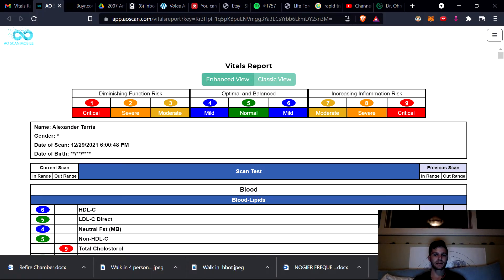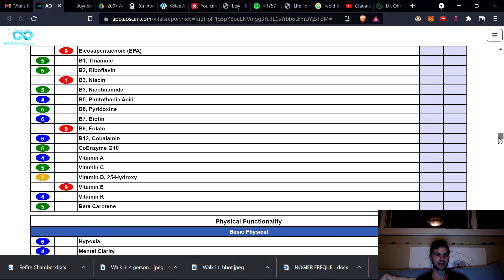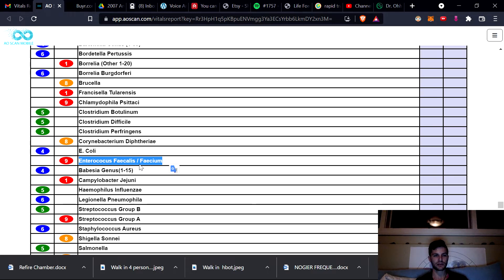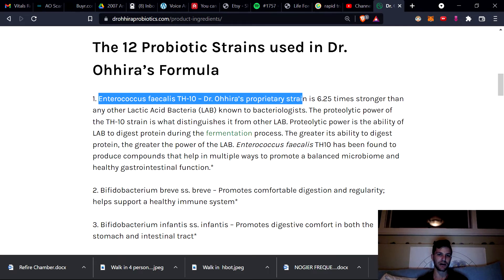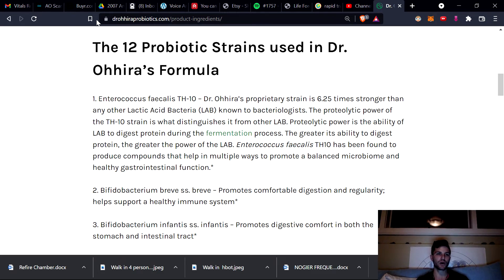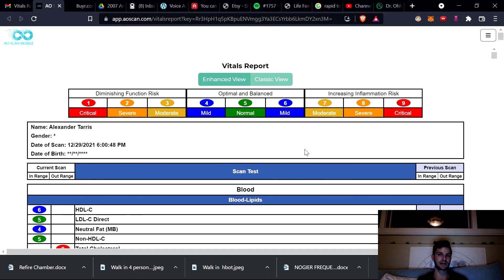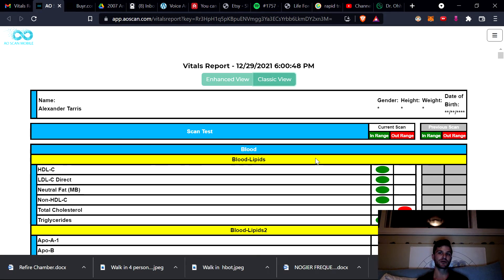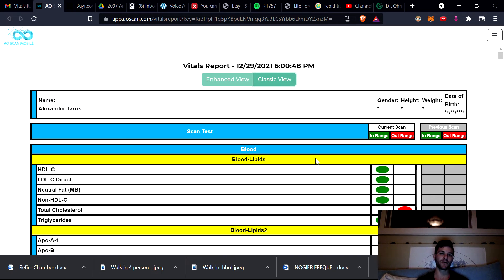AO Scan Solex accuracy of reports test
This is the best non invasive bioresonance type tech I know of. 3000 items in the body it can analyze in minutes 85%+ accuracy andby far the most detailed analysis on items. I can give a demo on this remotely to anyone to witness the awesomeness for themselves. This video shows it picking up on a recent probiotic I took and the exact strain in that probiotic showed up.